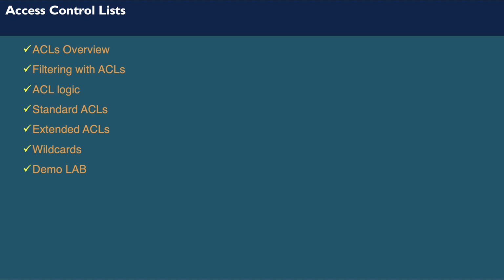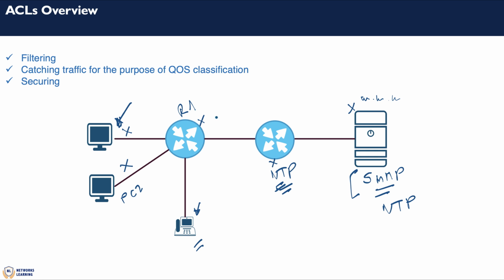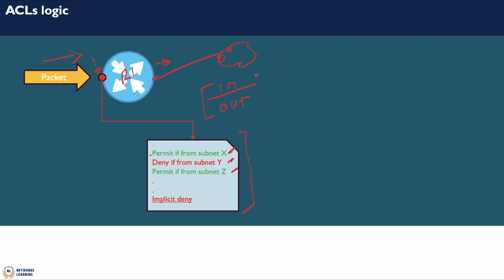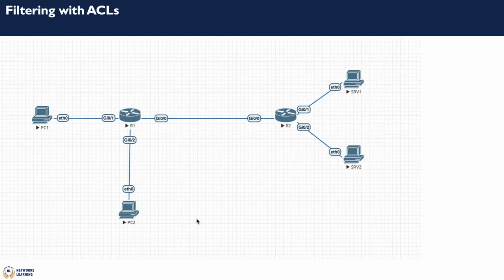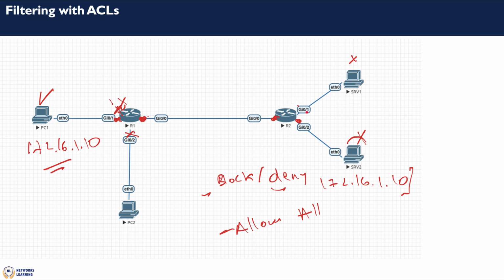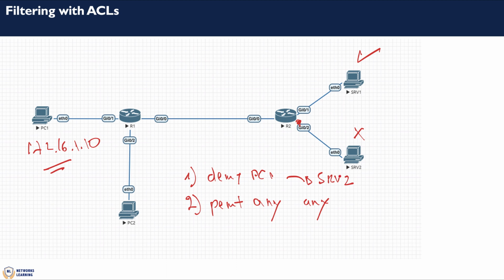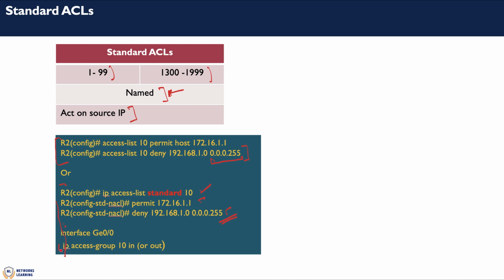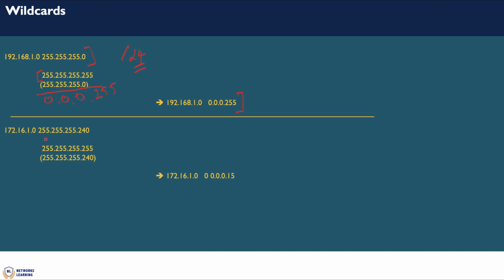Understanding Cisco access control lists (ACLs)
Two parts lesson on Cisco Control Access Lists or ACLs.
1st pat covering concept and theory, and 2nd part is a demo lab covering troubleshooting and debugging.

ACLs are a powerful tool which is used to filter traffic, secure services and classify traffic for QOS purpose.

This is one of the important topics on the CCNA & CCNP exams and are used extensively in the field of network engineering.

00:00​ - Intro
00:50- ACLs overview
01:10 - Filtering with ACLs
03:34 - ACLs logic
08:45​ - Standard ACLs
13:15 - Extended ACLs
15:36 - Syntax and comparison
19:30 - Wildcard masks
21:20 - End